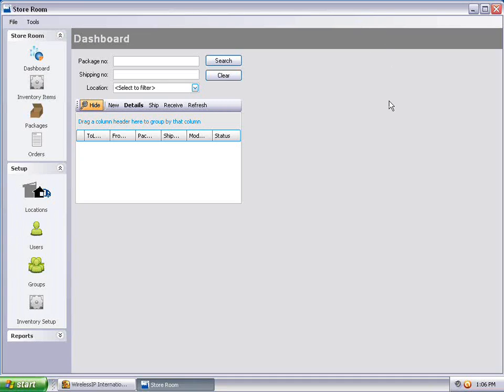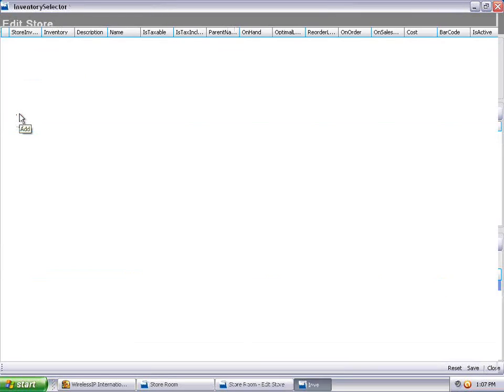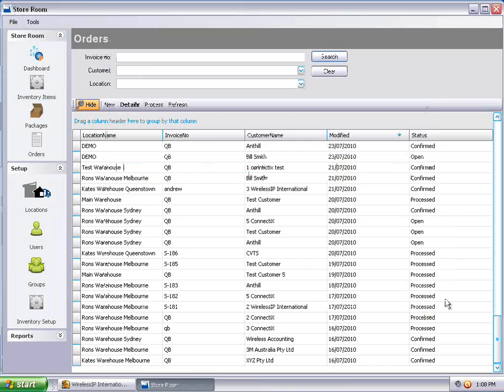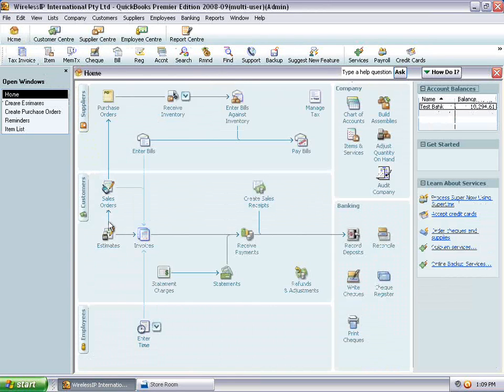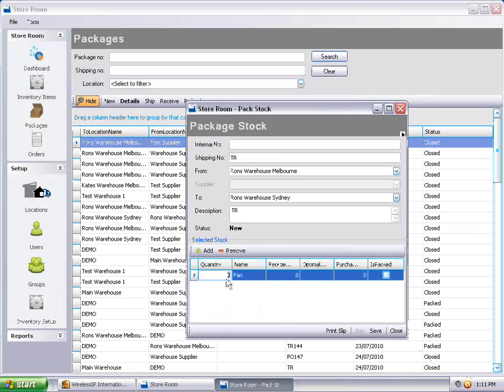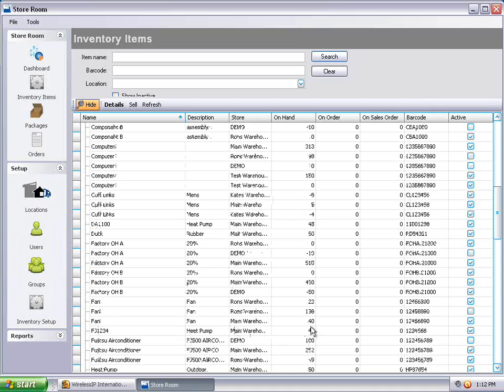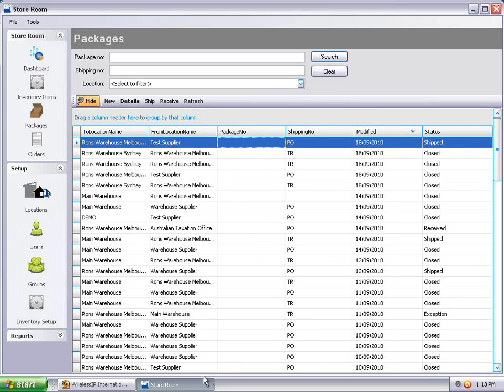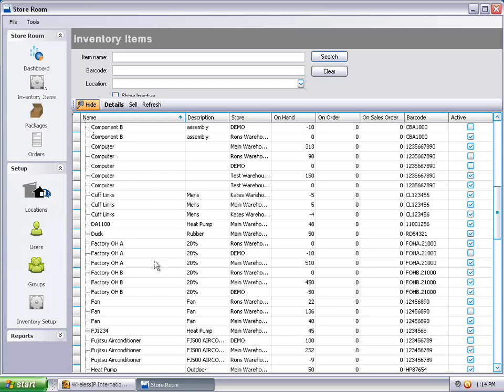Storeroom - Inventory Management Simnplified for MYOB and Quickbooks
Storeroom is the in depth inventory management solution designed for Quickbooks and MYOB.
This package integrates seamlessly with both Quickbooks and MYOB and can process your inventory management requirements such as stock transfers, order processing and level control across multiple locations.